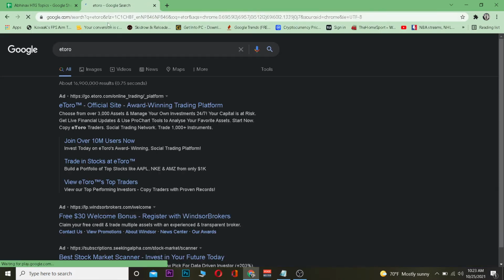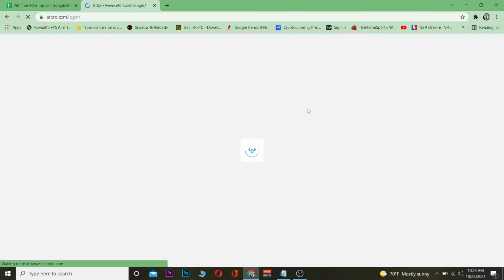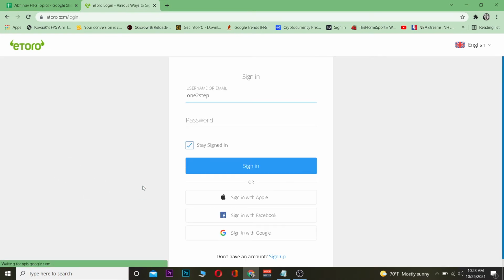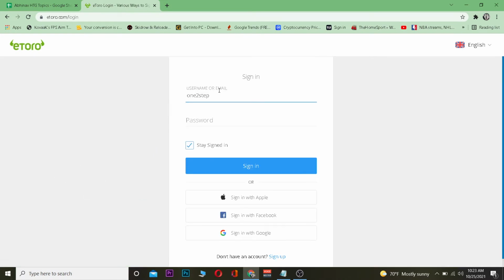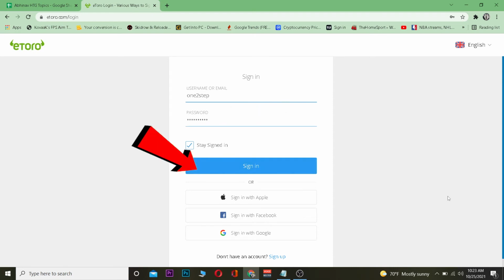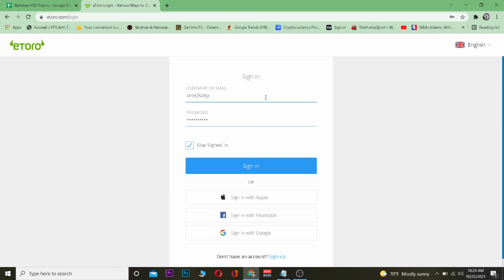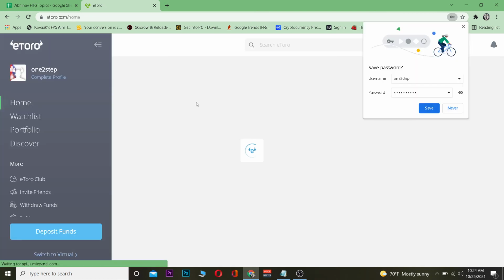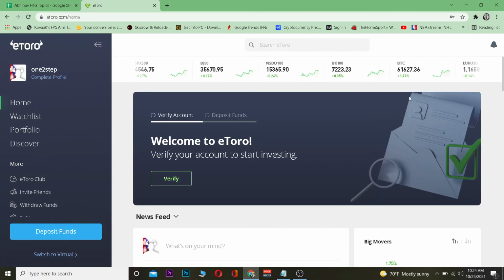How To Login to eToro | eToro Tutorial for Beginners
This video walks you through the step by step instructions on how to login and trade on the Etoro platform.
For those of you who don't know, Etoro is a trading platform where traders can make investments in stocks, commodities, currencies or ETFs. The thing that makes it different from other platforms is that users can copy each others trades which means they won't be exposed to any risk themselves.
1. Go to eToro's website etoro.com or open Etoro app.
2. Click on the "Login" button in the top right corner of your screen
0:00 - Intro
0:16 - How To Login to eToro
1:25 - Outro